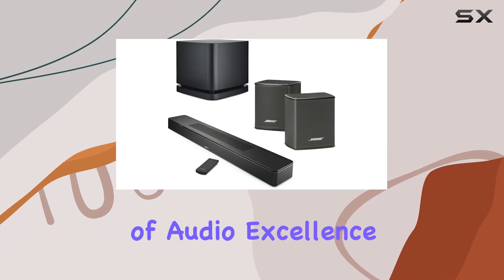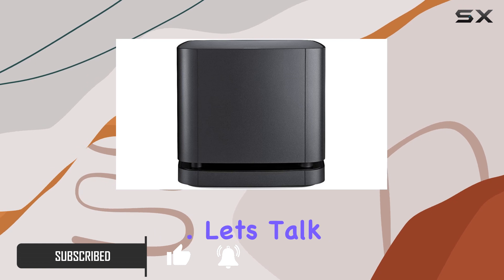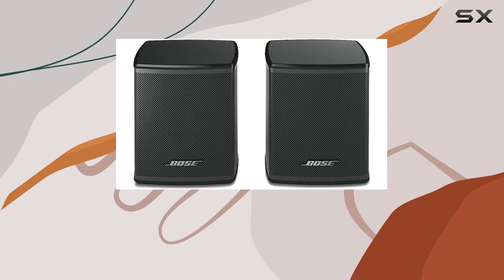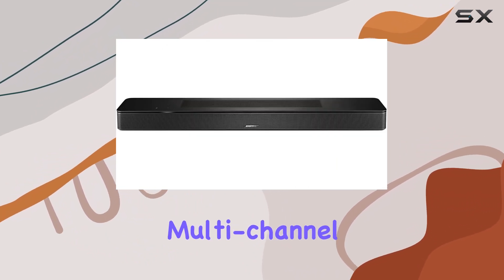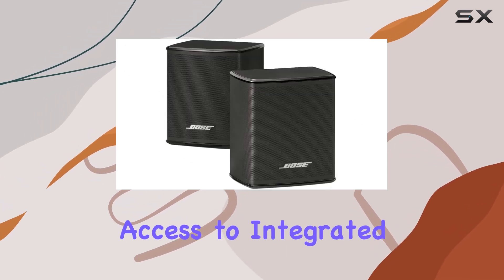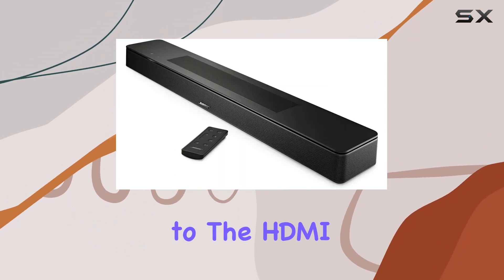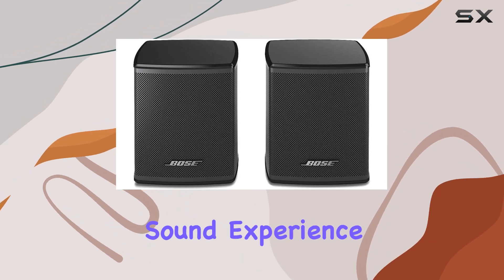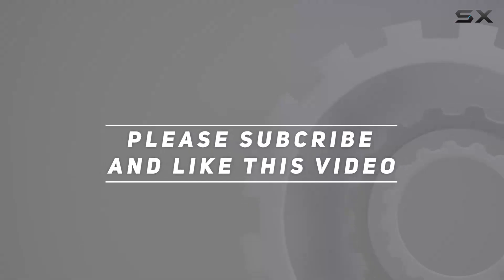Immersive Entertainment Unleashed: Bose Smart Soundbar 600 Bundle Review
0:00 Intro
0:06 Review

Things that we mentioned in this video:
Bose Smart Soundbar 600, : B0BLB8KRDB